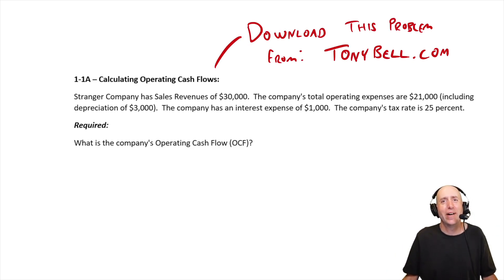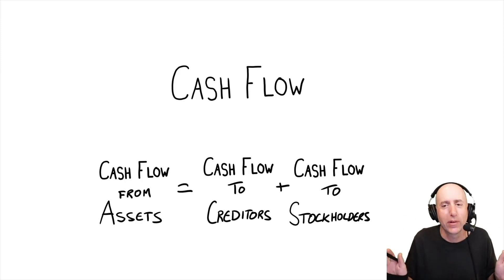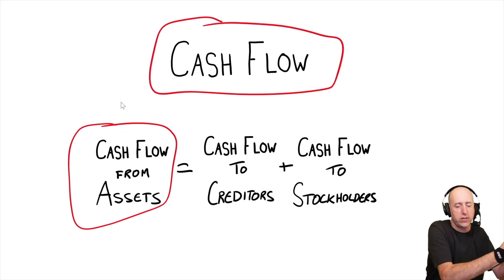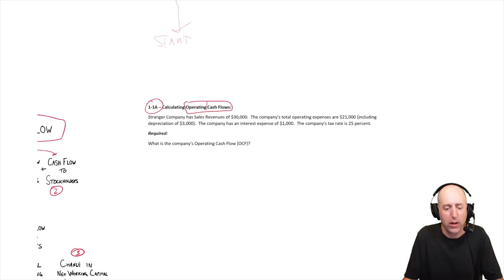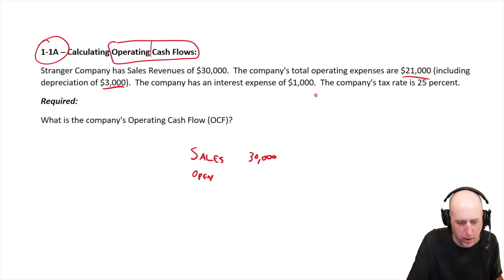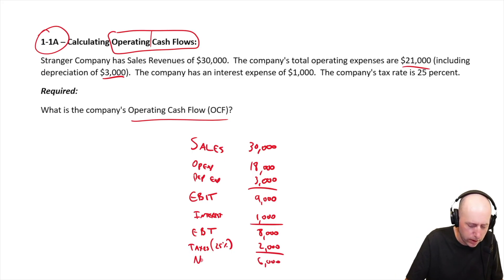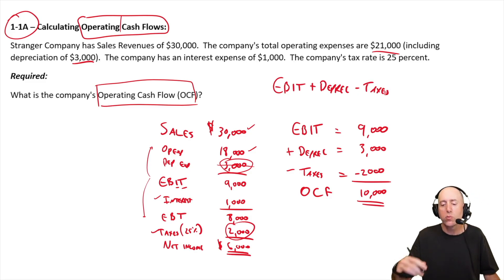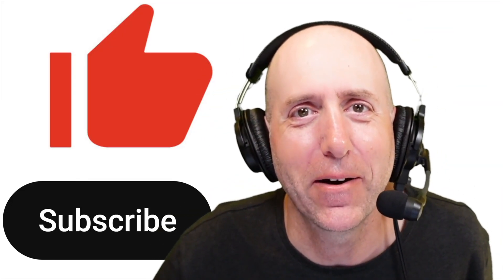FIN 2 Calculating Operating Cash Flows